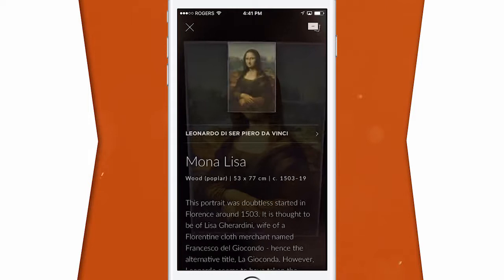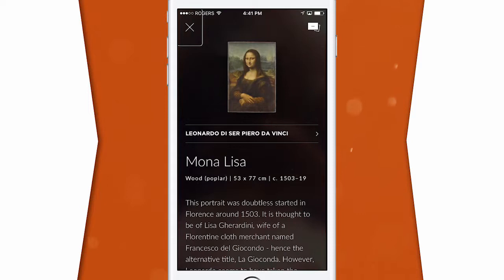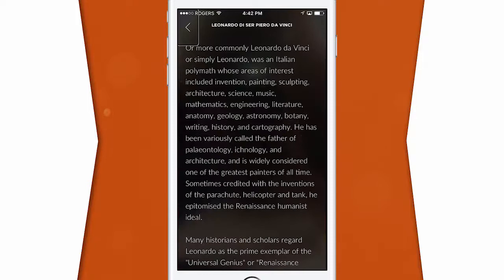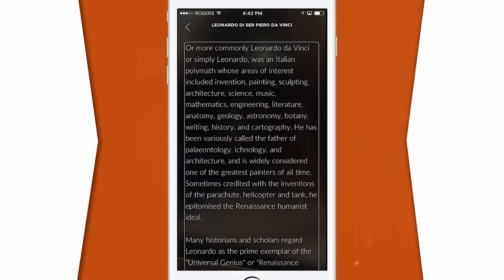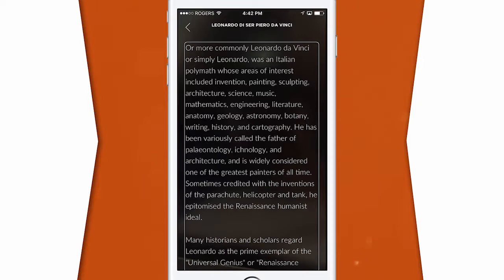AppTV: Smartify Personal Art Curator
Have you ever wanted a personal art curator? Well, there's an app for that.

Join Tasia Custode as she introduces us to the Smartify app, which allows people of all abilities to scan a piece of artwork and learn about the artist and their work.